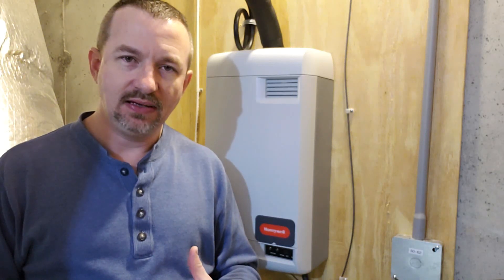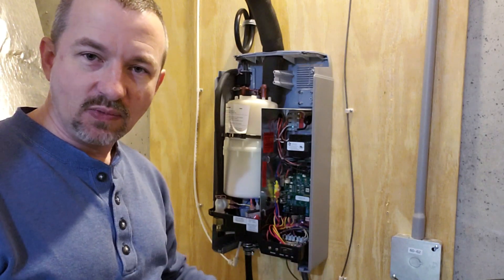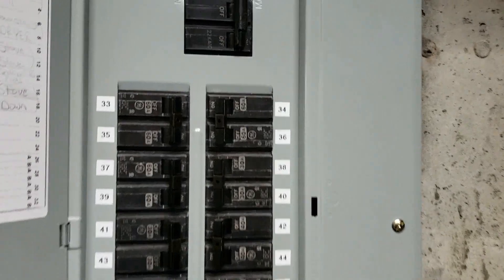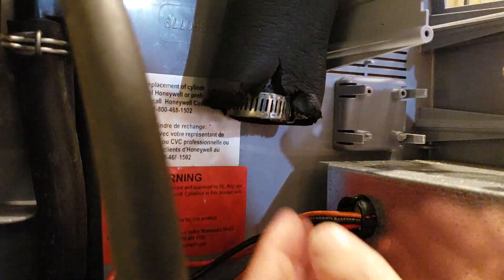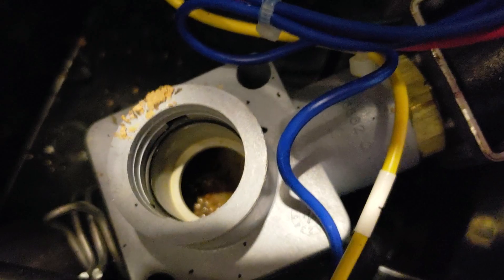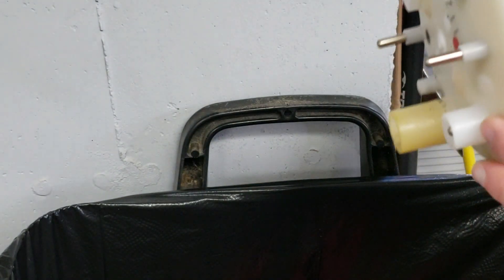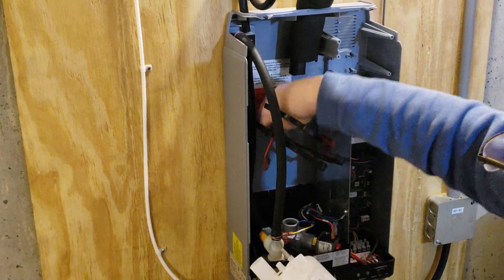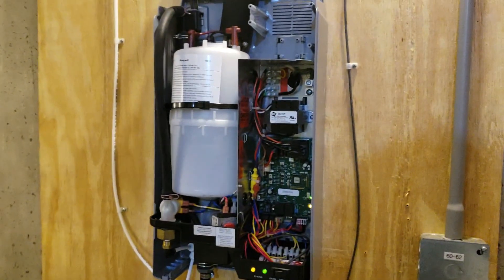Project #25 - Tank Replacement in Steam Humidifier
In this video I replace the water tank in my Honeywell whole-home steam humidifier.  A steam humidifier like mine can provide humidification directly into your home HVAC system, making the air in your home more comfortable during the dry winter months.

Every few of years, the electrodes in the steam tank wear out and the tank has to be replaced.